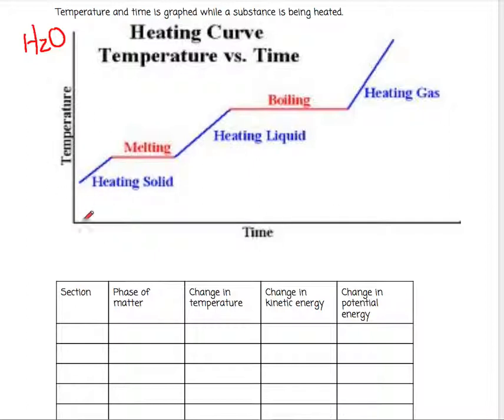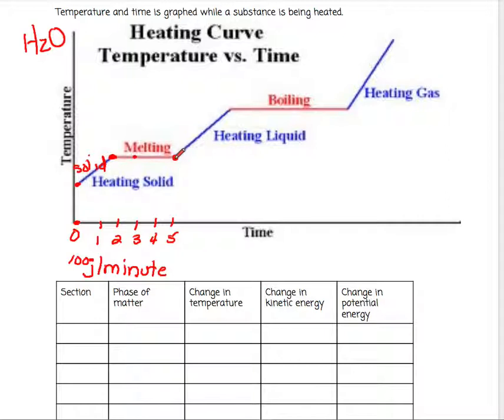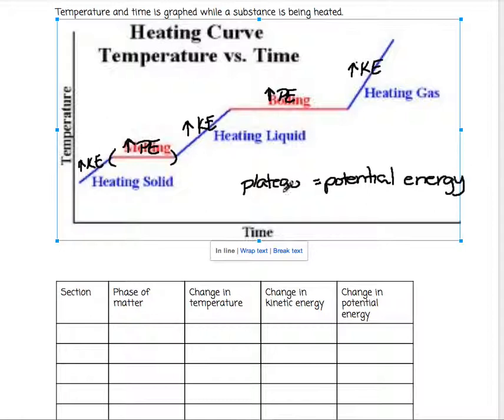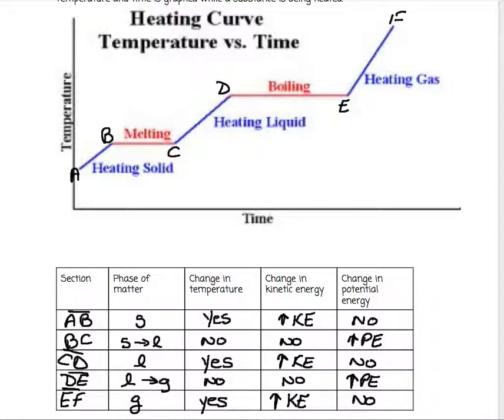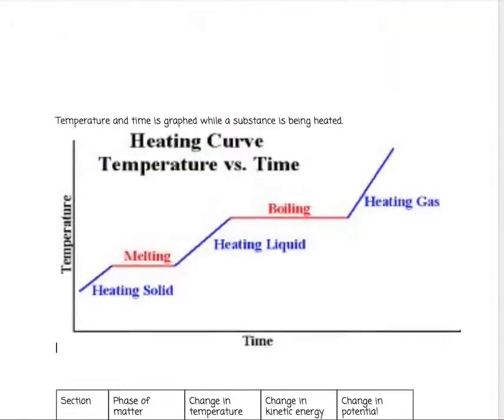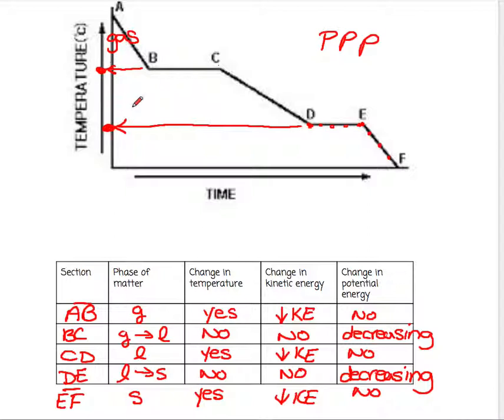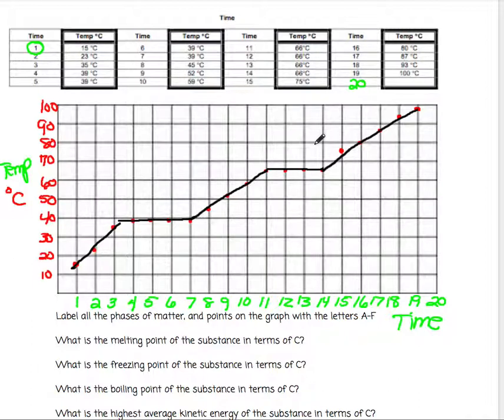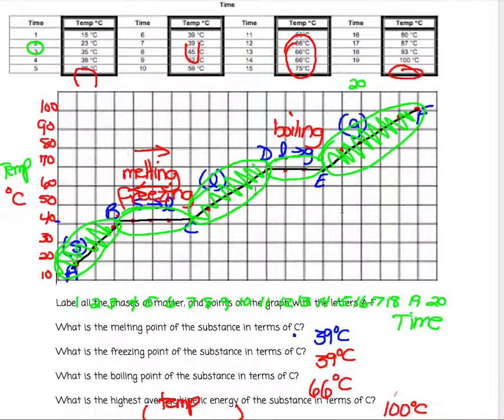6 2 heating and cooling curves